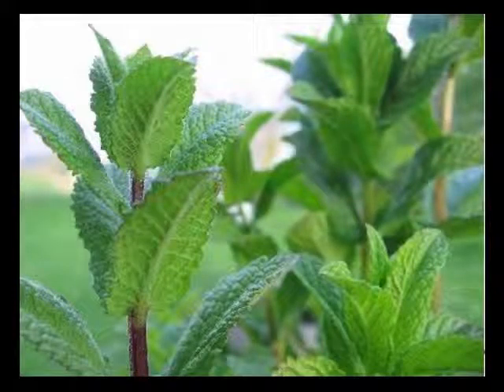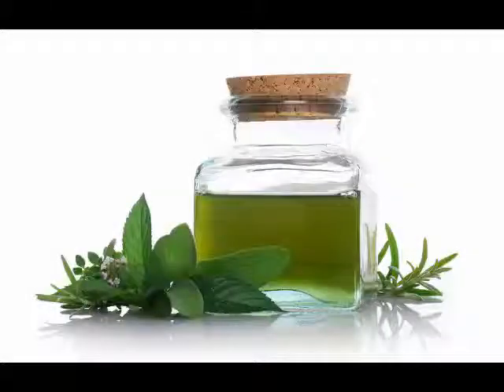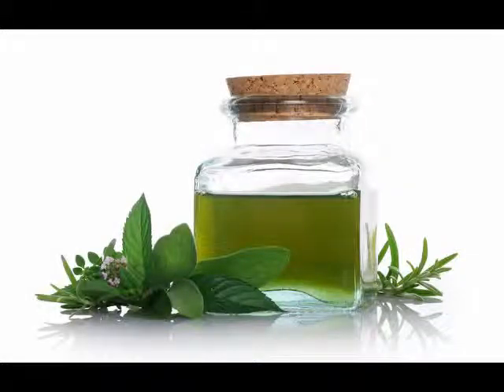Peppermint Oil Health Benefits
Peppermint oil is extracted from the peppermint plant. Peppermint oil is commonly used as flavouring in foods and beverages and as a fragrance in soaps and cosmetics.